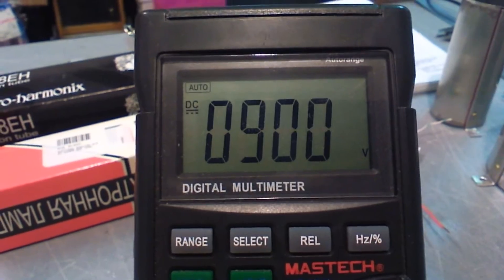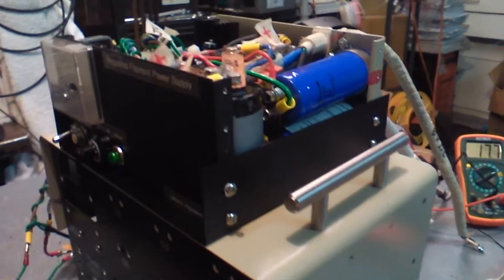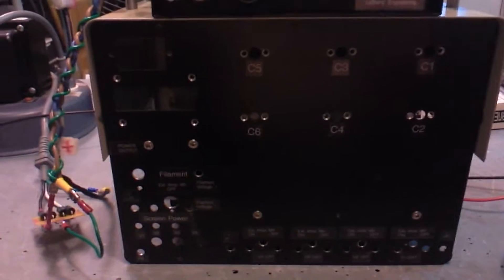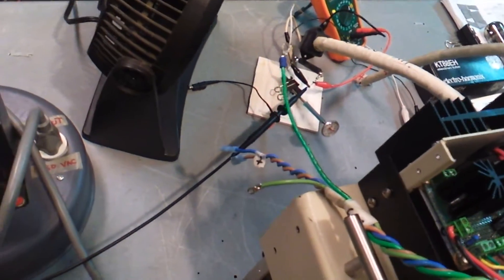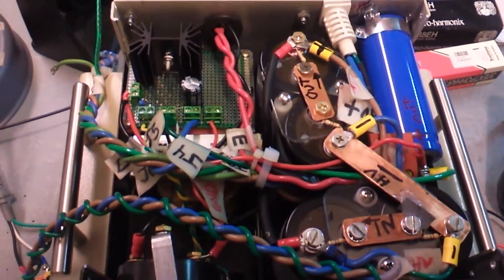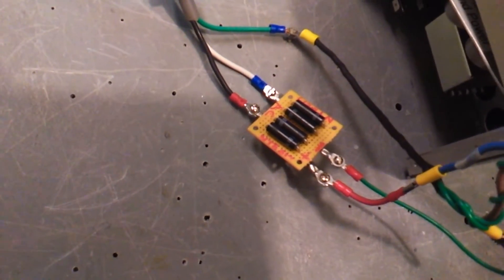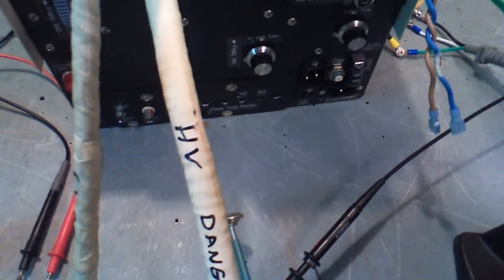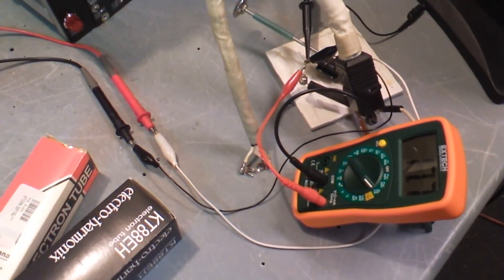RF ISM Power Supply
visit our web site for more pics of this radio we are writing the book

This is a teaser for the 6 MHz to 27.2 MHz radio frequency transmitter prototype we are designing and building.
The book to build this unit will be  available in late 2016. The high voltage vacuum tube power supply is Hammond 278CX transformer at 800 volts filtered DC X 535 ma. (that's 428 watts available). This HV power supply has a built in 500 watt Staco 501C Variac to adjust it. It's filtered with 500uF X 900 VDC caps and uses a DC choke to also regulate and filter it. The filament power supply is also filtered with 47,000uF caps and 10 amp DC choke and voltage regulated with adjustable circuit. The PI network has a 7 inch long adjustable coil and 2 adjustable multi-turn air caps to tune the tank circuit and load. There are pin jacks all over this unit to check amps, volts and frequency. It has built in frequency meter and Hobbs meter to track time use. Adjustable Pi network is also for changing frequencies and adjusting for loading conditions. Designed for 50 ohm output. Can run function generator input instead of easy changeable crystals. Can run 3 large socket vacuum tubes like the 6L6GC and 1 KT88. It also has provisions for 4 small socket vacuum tubes or RF transformer in small socket case. Can make an armature Radio  transmitter with these provisions. An air cooled vacuum tube cooling system that controls tube temps as well as transformers, heatsinks and control transistor for the filament power supply is powered with 2 large 120 VAC box fans.

Industrial, Scientific and Medical (ISM) equipment

ISM equipment

The term Industrial, Scientific and Medical (ISM) generally refers to equipment or devices that utilize radio frequency energy to perform work. The IEC defines the term;

“Qualifies equipment or appliances designed to generate and use locally radio frequency energy for industrial, scientific, medical, domestic or similar purposes, excluding applications in the field of telecommunications”

Some Examples of common ISM equipment are medical diathermy equipment, industrial heating equipment, and magnetic resonance equipment. Equipment making use of RF energy in a similar way, but used for domestic purposes, also comes under the definition of ISM equipment, if they utilize RF energy to perform work; some examples of typical devices are microwave ovens, jewelry cleaners, and ultrasonic humidifiers.

It should be noted, that while ISM devices utilize specific ISM frequencies within defined ISM spectrum allocations, the fact that a devices makes use of an ISM frequency does not define the product as an ISM device. For example, the commonly used 2.4 GHz spectrum for wireless networking, centered on 2.450 GHz and ranging from 2.4 – 2.5 GHz, is a designated ISM frequency band. In the case of wireless networking, the frequency is used for telecommunication, and telecommunication use is excluded under most definitions of ISM equipment. In that case, the wireless networking device would be classified under other rules, designed for unlicensed intentional radiators. Telecommunication equipment usually comes under the definition of Information Technology Equipment (ITE).

In the United States, C.F.R. Title 47, part 18 covers electromagnetic interference requirements for Industrial, Scientific and Medical (ISM) equipment. Some product types require certification prior to marketing or selling in the U.S..